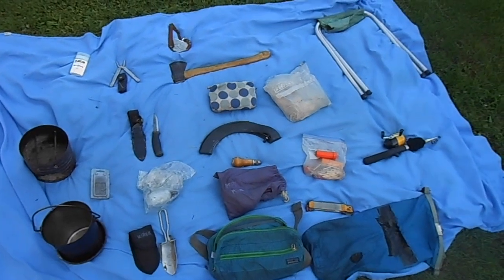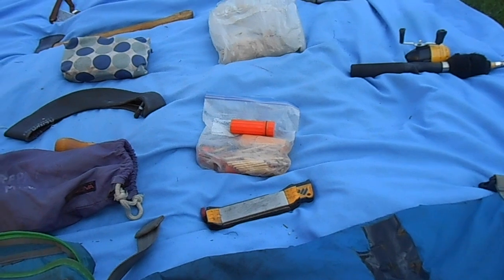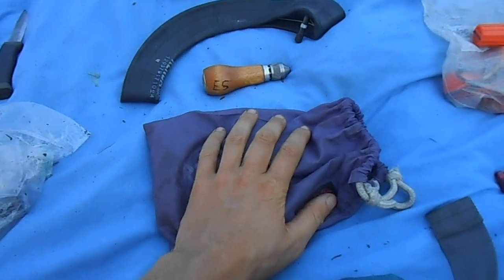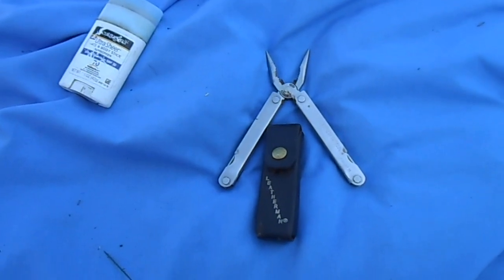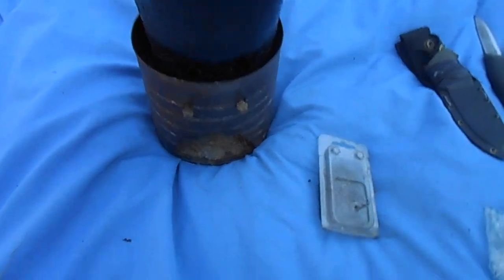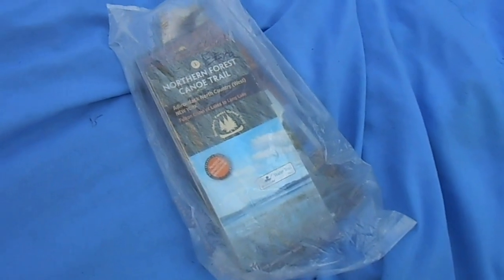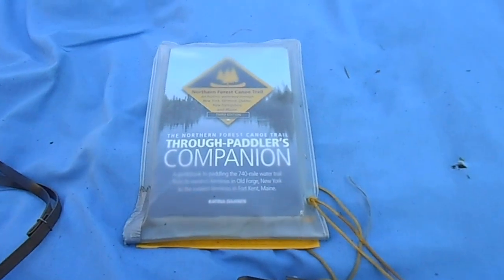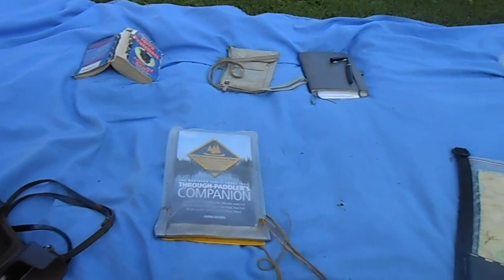NFCT 2018 Camping Gear Part 2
This is a review of all of the camping gear that I brought on my through paddle of the Northern Forest Canoe Trail. This is part 2 and contains a review of the tools and other odds and ends. See part 1 for a review of the pack, sleeping gear, clothes, and food.

Here is a link to the current model of the pack that I used, though mine has a double bottom and added pockets.

Here is the knife that I used.

I used this guided field sharpener to sharpen my things.

Here is the pail that I used. They do not sell them anymore, but an equivalent could easily be found, just make sure that the bailer is solidly connected to the pail.

This is the lid that I used for the pail, but it has to be ordered in sets of 2.

Here is the website that I used to make the stove. There is a lot of other cool information here that is worth checking out.

Here is the journal that I used.

And the pen.

And the ink.

The compass is basically this model.

And finally here is the guidebook that I used.